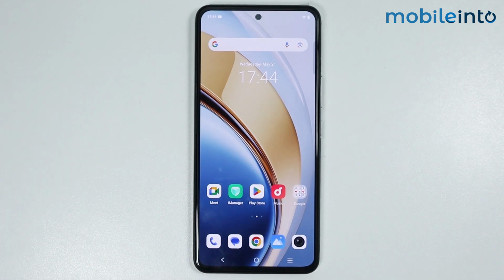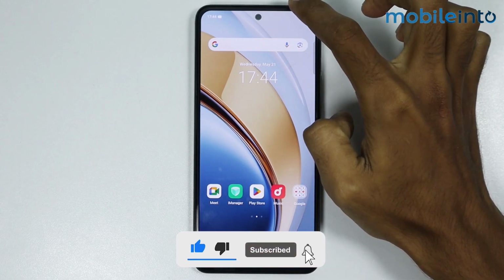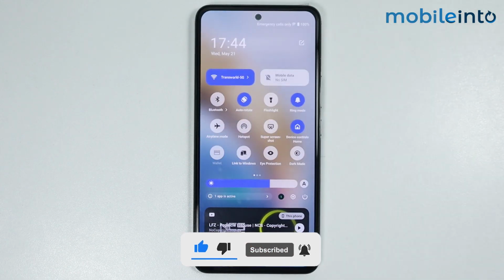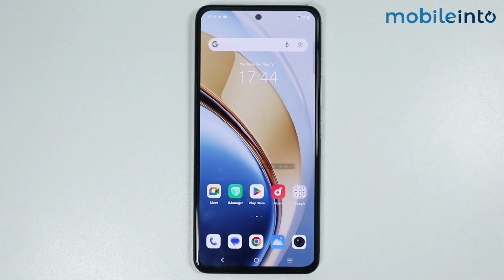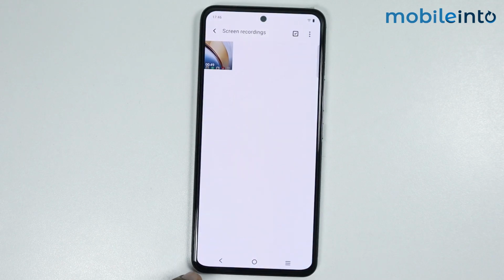[2026] How to Fix Screen Recorder No Sound Problem on Vivo Phone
How you can record screen with audio in vivo phone. If you are facing no sound problem during screen recording on vivo phone, follow these steps.